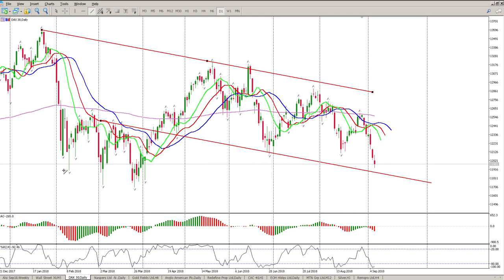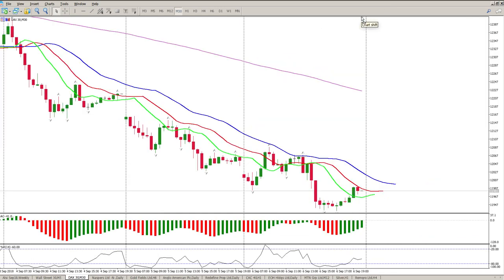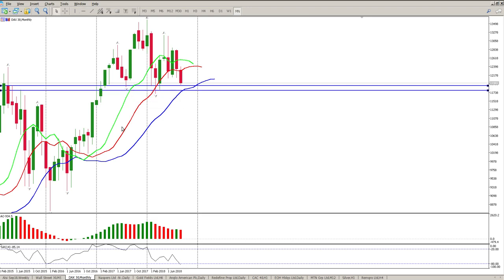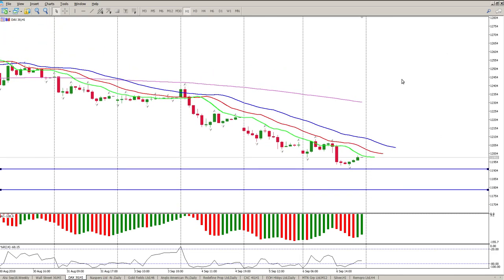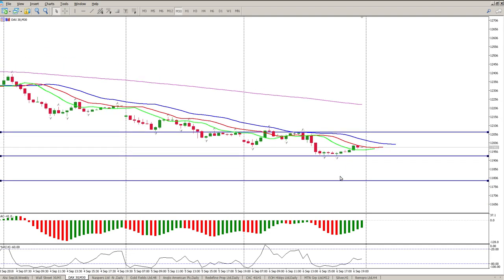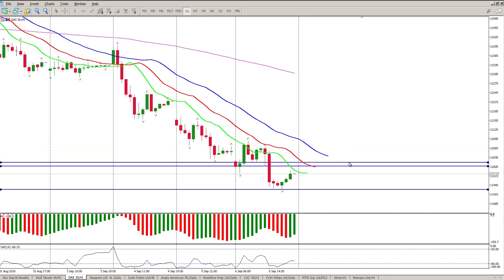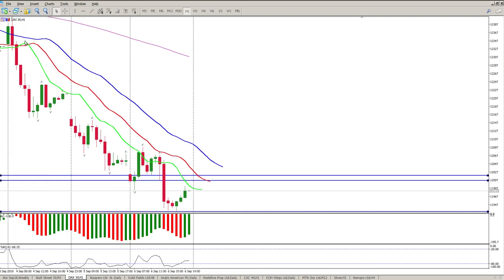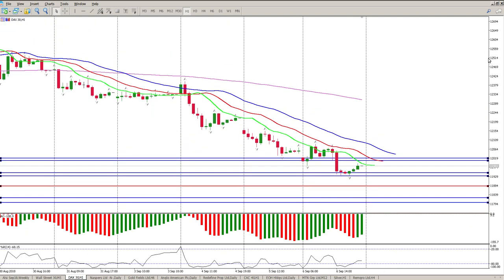How To Trade DAX today 7 SEP Simple swing trading strategy